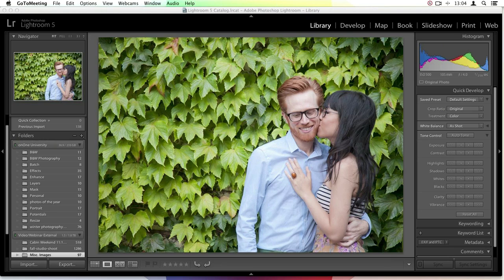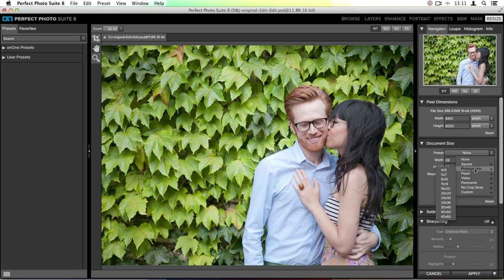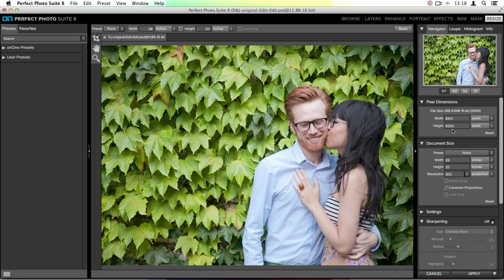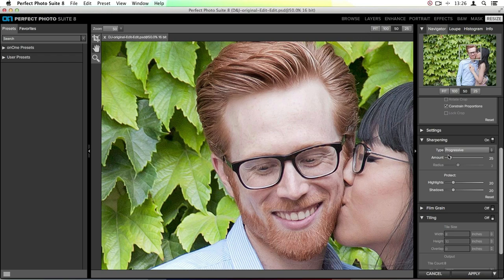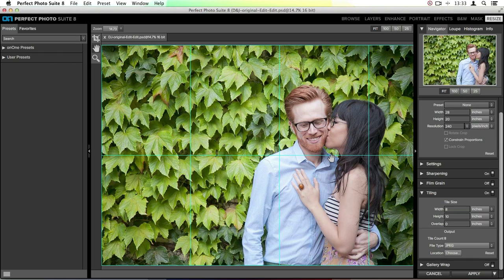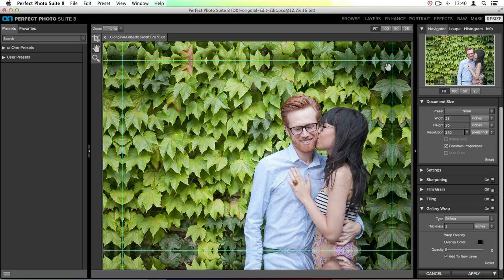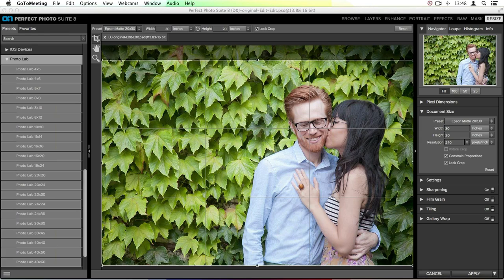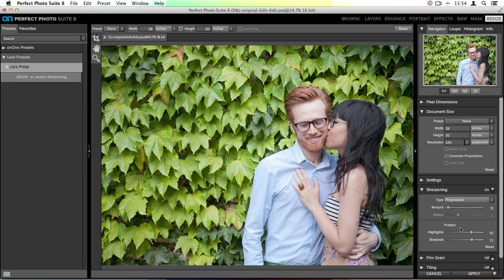Preparing Your Photos For Print with Perfect Resize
Perfect Resize is an amazing program, but comes with so many different options to choose from. Join Liz LePage, one of our software educators, as she walks you through all of the basics of resizing your photos and getting them ready to print!